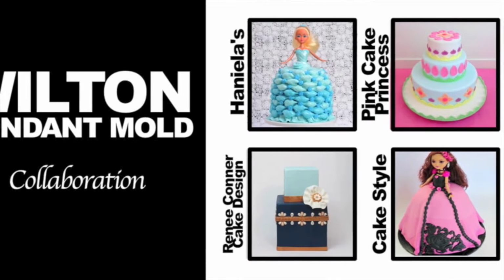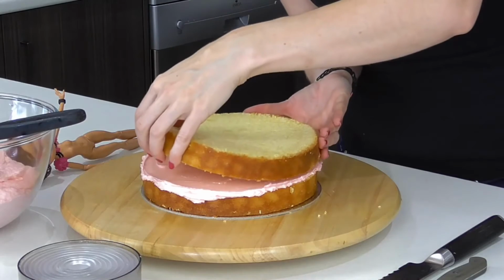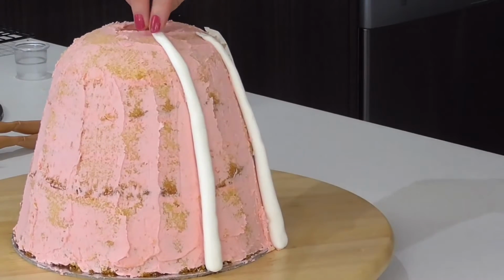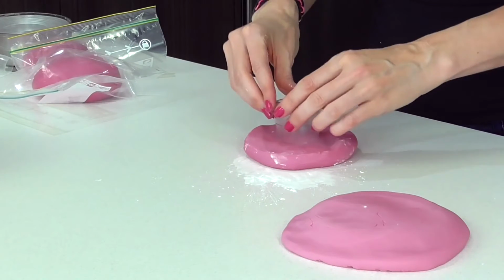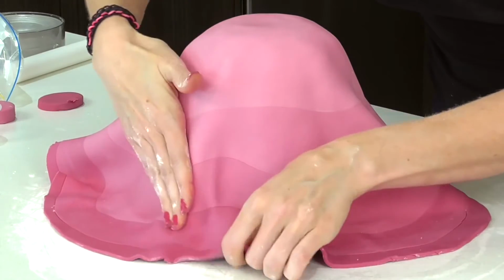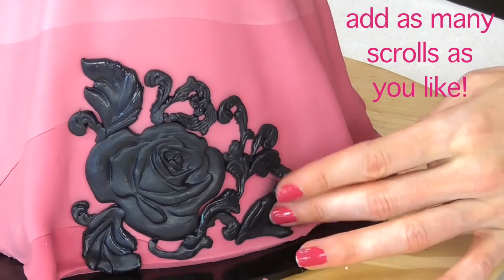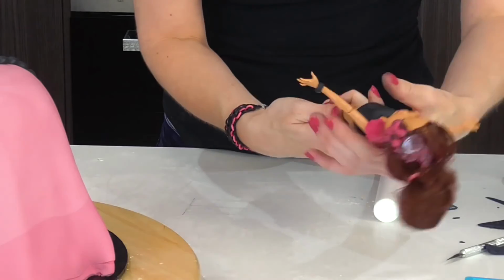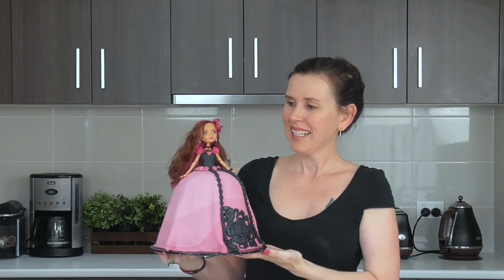Prenses Pasta Nasıl Yapılır ?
thanks for CAKE STYLE on youtube